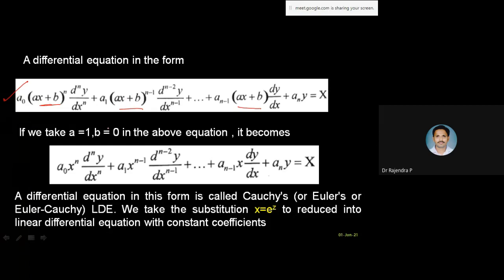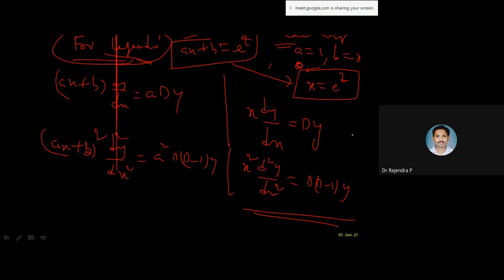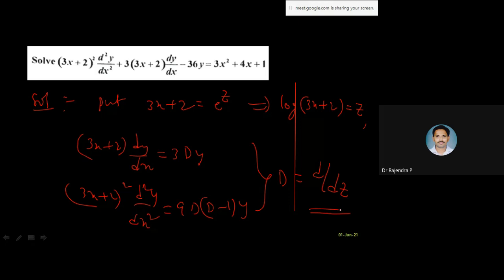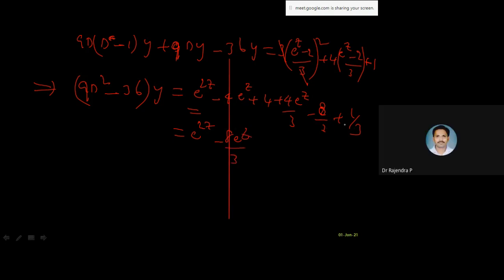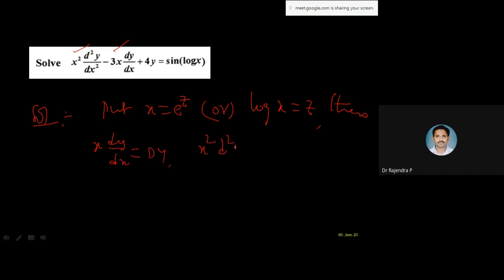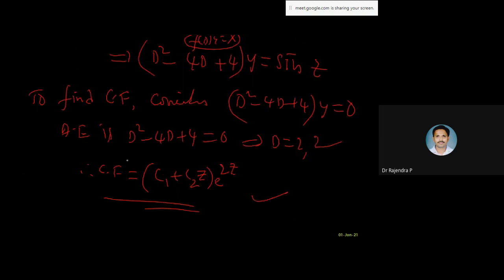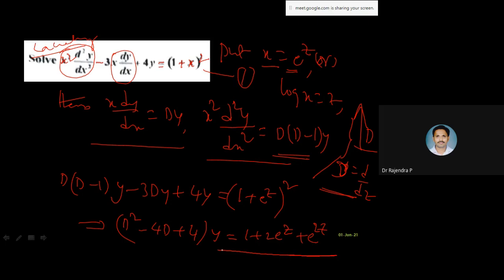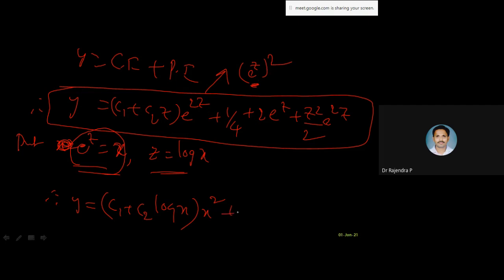Cauchy's Linear Differential Equations